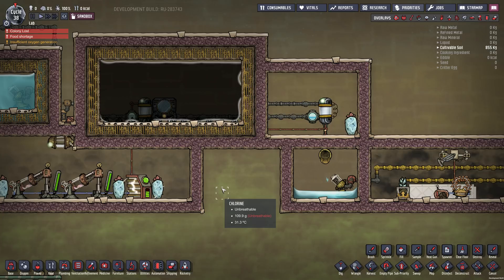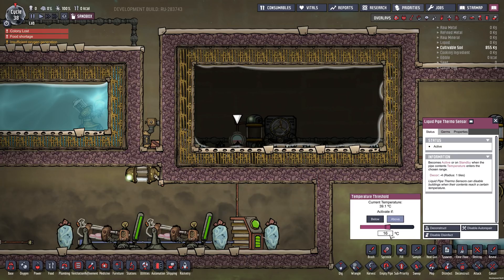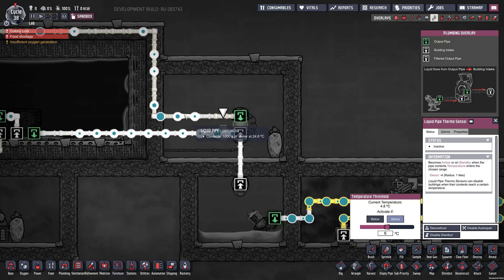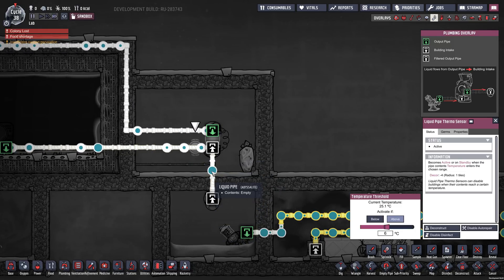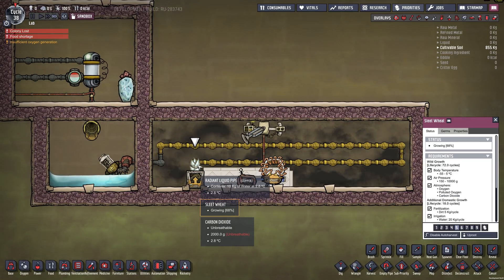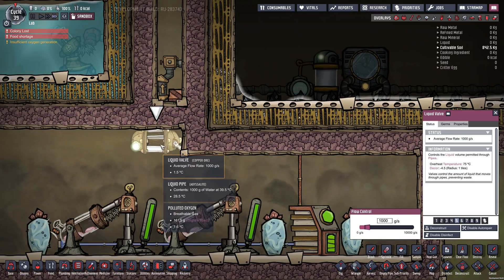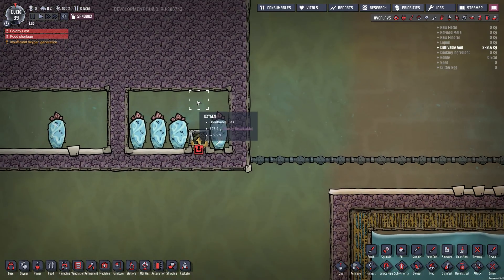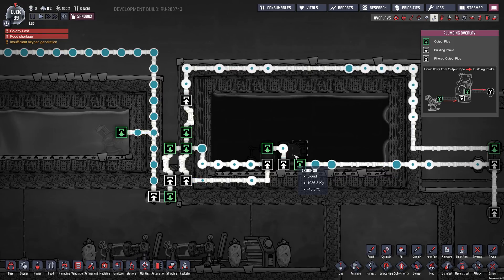Cooling Water to 5C for Sleet Wheat Using Aquatuner - Oxygen Not Included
Just a quick video to show a setup I used to cool water to about 5C for growing sleet wheat. Probably not optimal but works fairly well. Using only 1 aquatuner thermo and a few liquid shutoff valves as well as some liquid pipe thermo sensors.